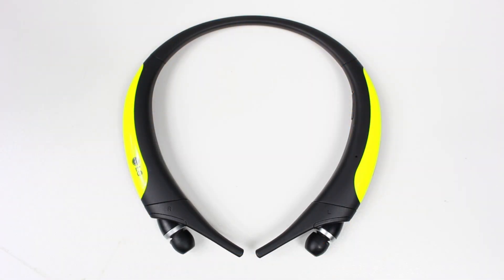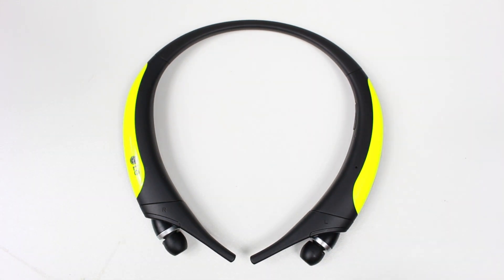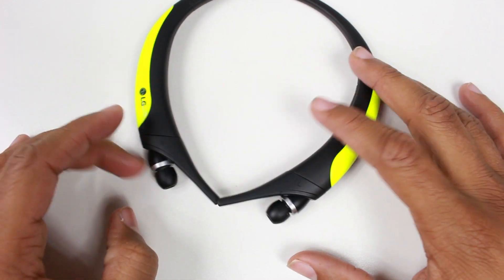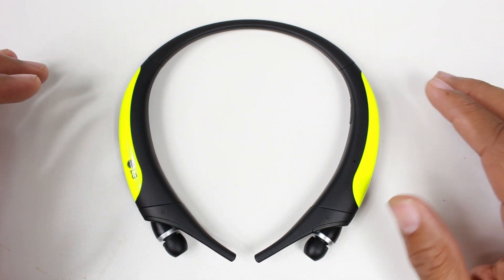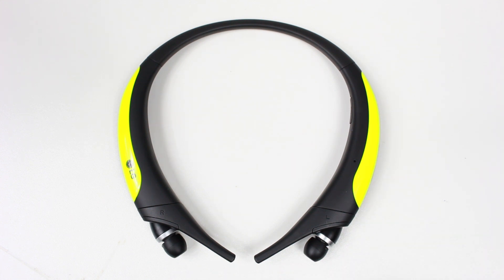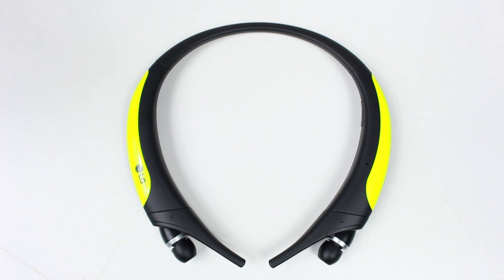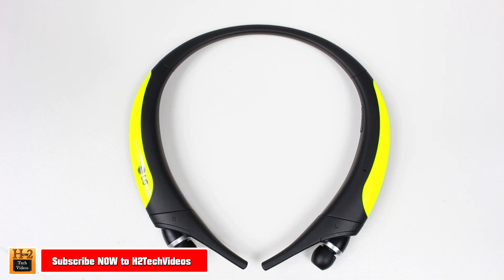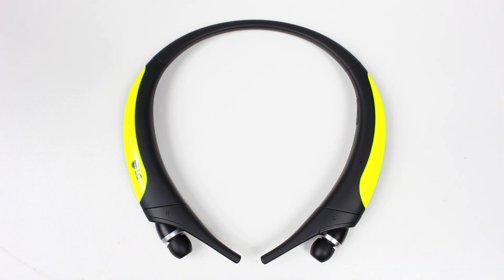LG Tone Active - Pros & Cons | Worth It or Waste?